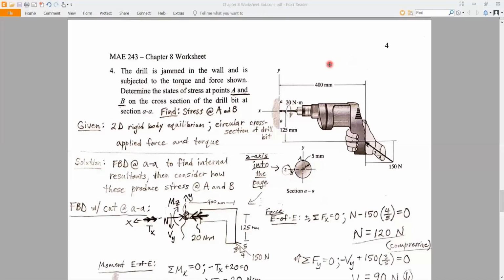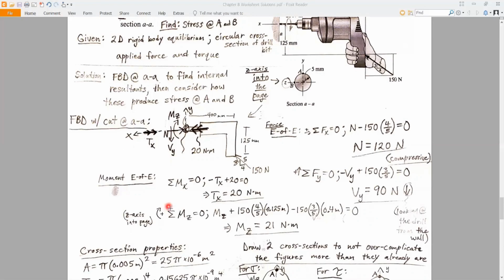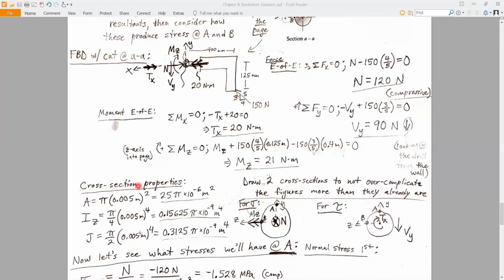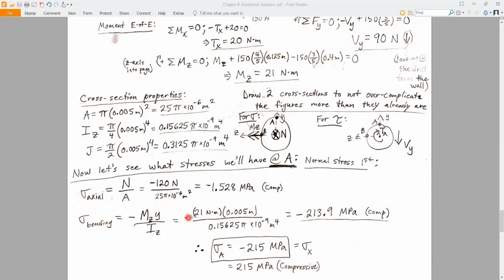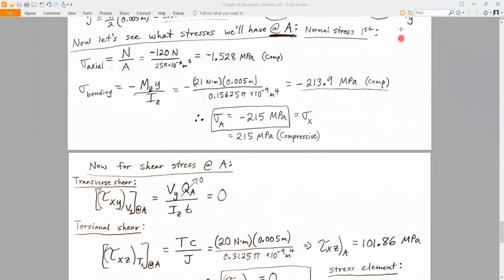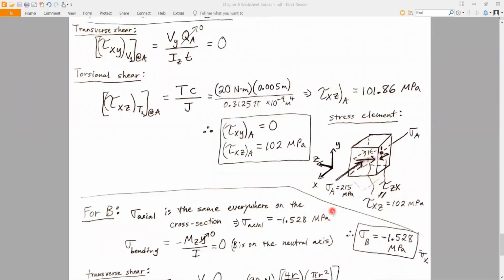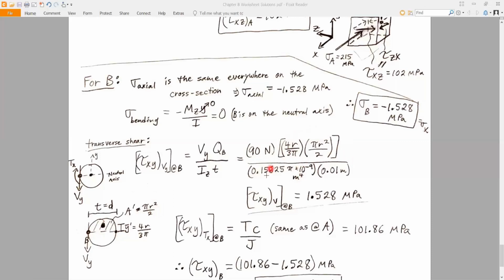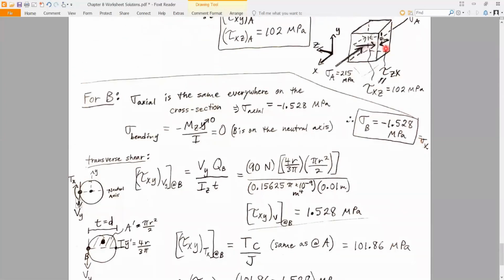Chapter 8 Worksheet - Problem 4 - Combined Loadings